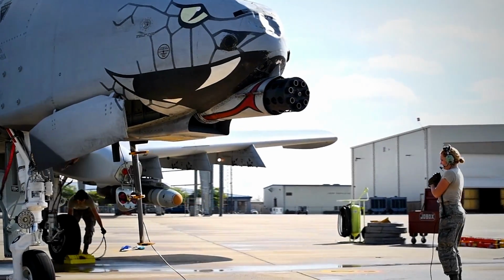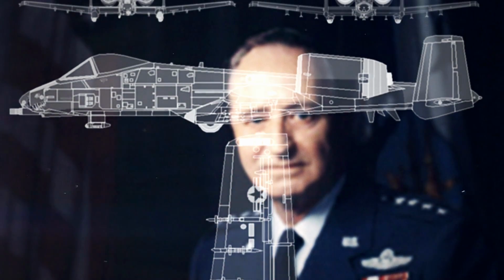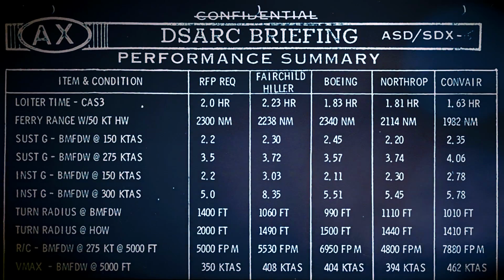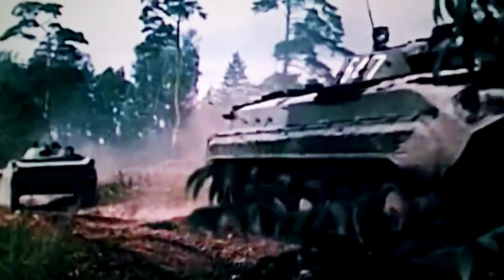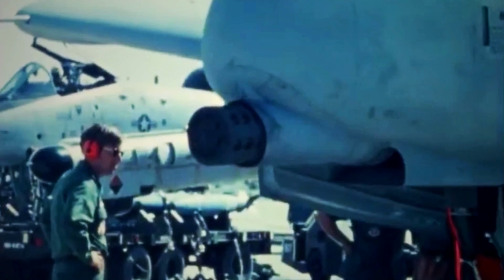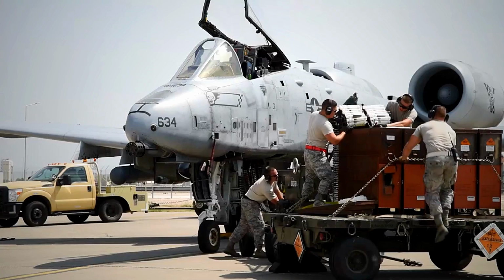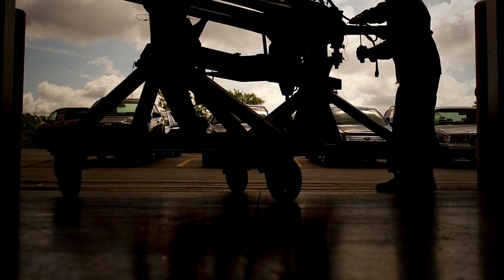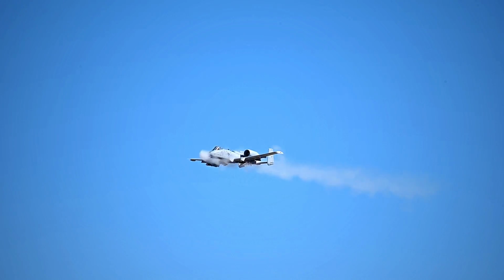1,350 Round GAU-8 Cannon A-10 Warthog Reload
When the Gulf War began in 1991, the US military deployed over 132 Thunderbolt II close air support aircraft armed with a powerful 30-millimeter GAU-8 Avenger rotary cannon with a fire rate of over 3,900 rounds per minute.

The GAU-8 is so powerful that it requires a meticulous approach to operate correctly. As footage from the US military shows, the ammunition feed system is double-ended, and allows spent cases to return to the munitions drum without affecting the aircraft's center of gravity.

A pilot could empty the 1,350-ammunition drum in less than 20 seconds, and despite knowing the tremendous firepower he had at his hands, Captain Robert Swain could not believe what he did over the skies of Kuwait on February 6, 1991.

As the captain encountered several Iraqi helicopters close to his location, he engaged them without hesitating. In fact, one single burst of his Avenger cannon was enough to tear apart any Soviet-made helicopter…

Dark Footage showcases the most unbelievable photos and videos from history while telling the stories behind the camera. Featuring military, space, aircraft and real-life historic events caught on tape.